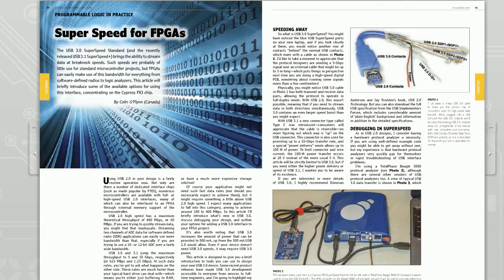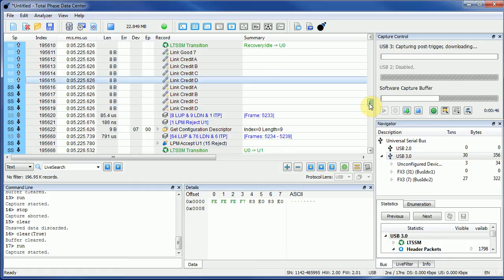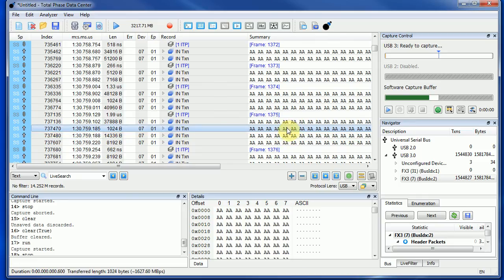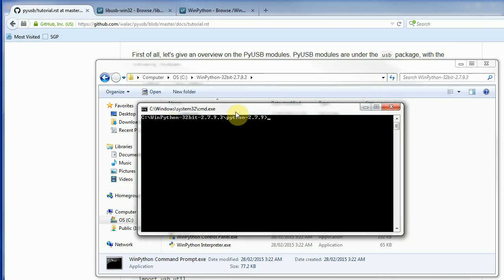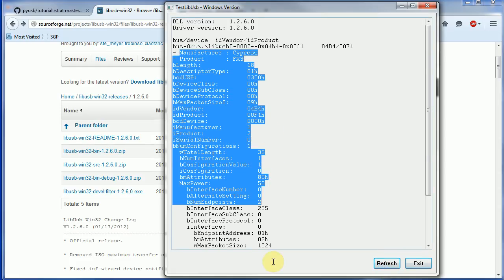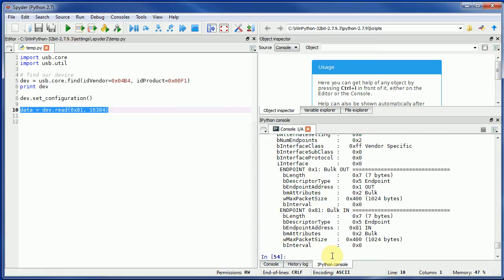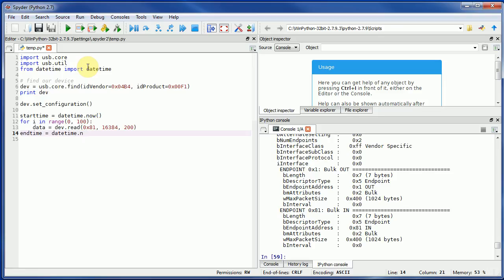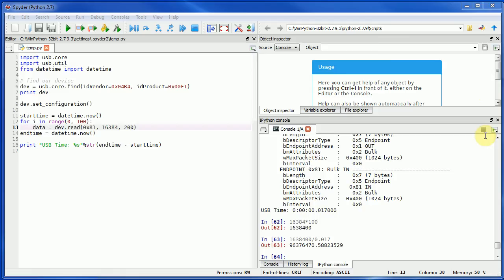PLIP April 2015: SuperSpeed with Cypress EZ-USB and Python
Part of Programmable Logic in Practice April 2015, the Circuit Cellar article.